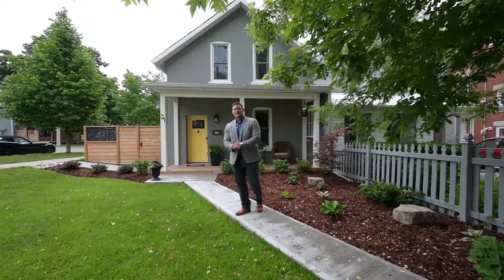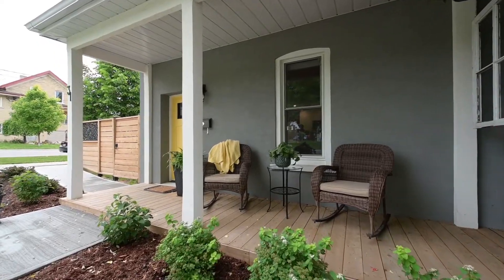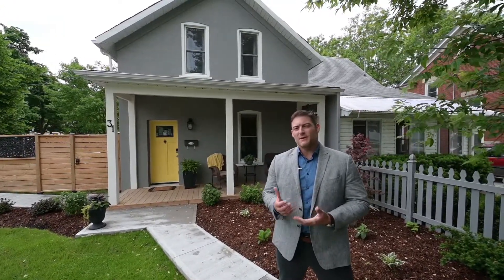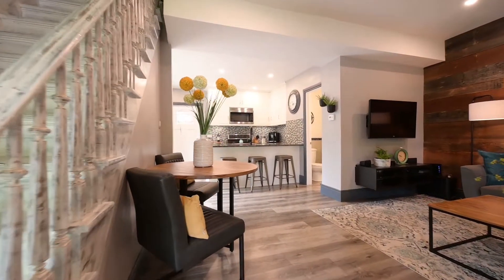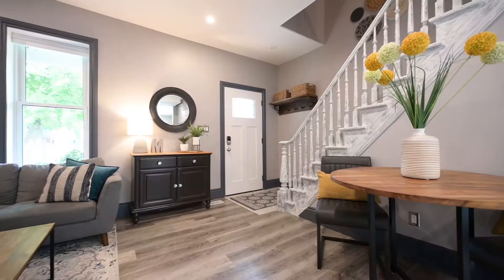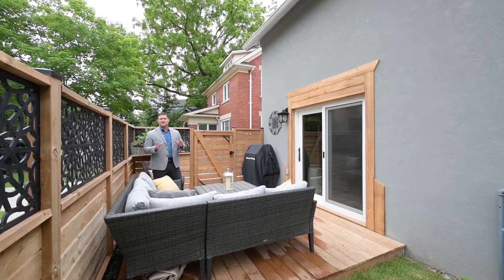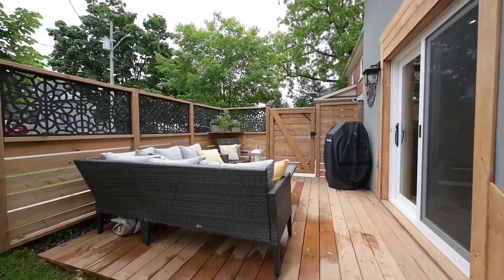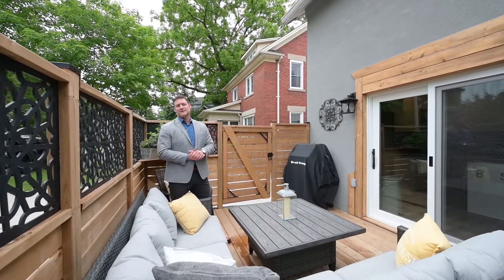Welcome to 31 Andrew Street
31 Andrew street is a delightful property, centrally located in the heart of Kitchener, just minutes away from all amenities. This 2 bed, 2 bath house has been completely updated to provide an open, modern flow throughout the entire home. Completely restored and modernly designed, this home won't last long.

Jerry Van Leeuwen
Van Leeuwen Real Estate Advisors
Keller Williams Golden Triangle Realty
Cambridge, Ontario N3C 3X4